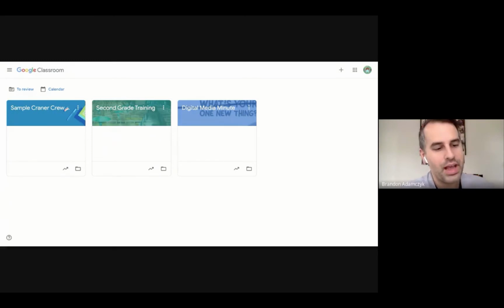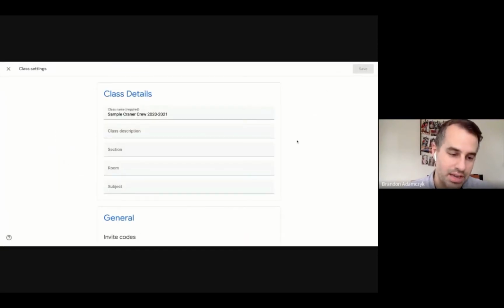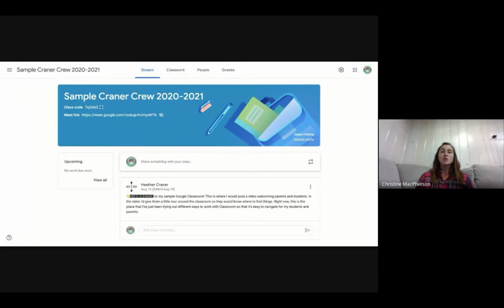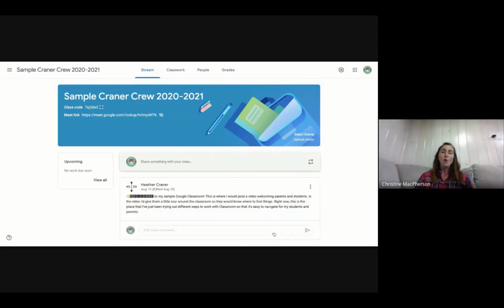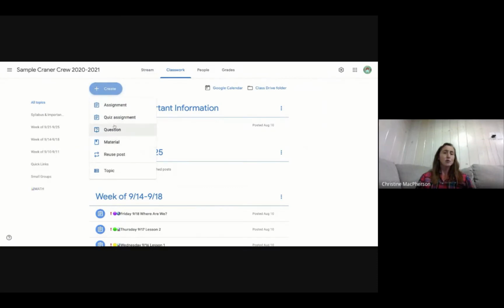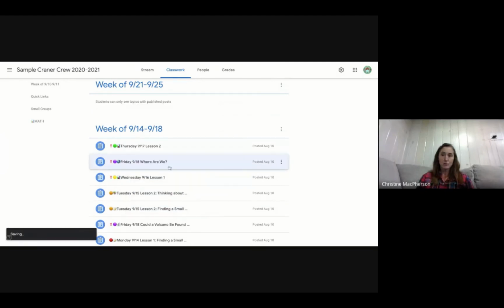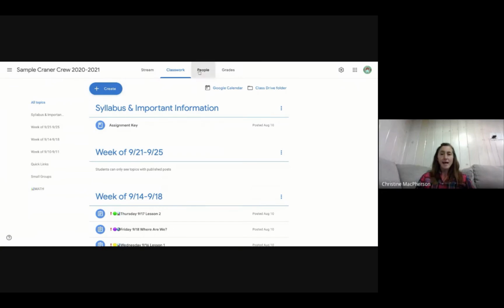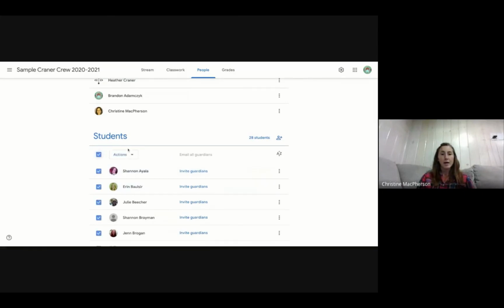Digital Media Minute: Google Classroom Remote Learning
In this video, we show you some great tips and tricks to set up your Google Classroom during remote learning.